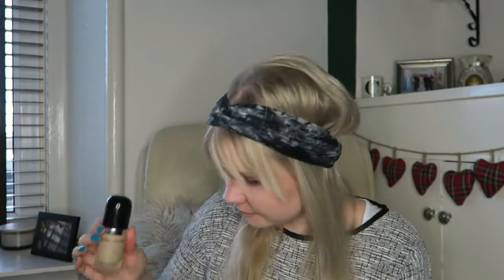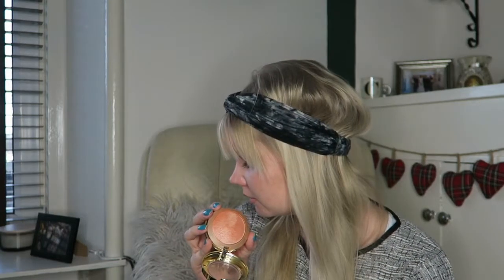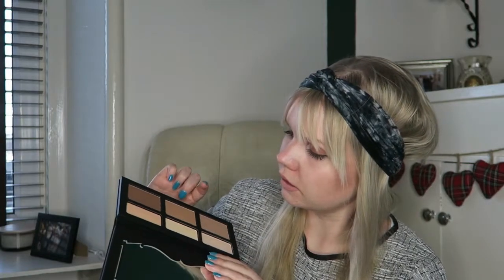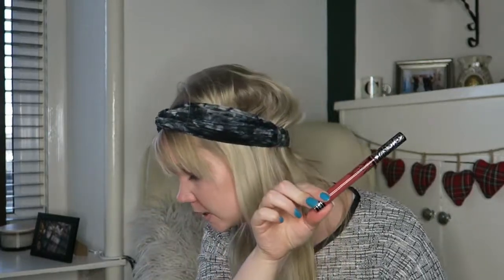YouTube made me buy it - was it worth it?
Products mentioned:

Primer:
Too Faced Hangoverx

Foundations:
Urban Decay All Nighter (0.5)
Marc Jacobs Remarcable (12 Ivory)
Laura Mercier Silk Creme (Soft Ivory)
Clinique Beyond Perfecting Foundation & Concealer (0.5 Breeze)
Maybelline Fit Me Matte & Poreless (105)
Loreal True Match (1N Ivory)
Cover FX Custom Cover Drops (N10)

Tools:
Louise Young LY34 Foundation Brush
BeautyBlender

Concealers:
Too Faced Born This Way (Fair)
Collection Lasting Perfection (2 Cool Medium)
Rimmel Match Perfection (010 Ivory)
LA Girl Pro Conceal (Porcelain)
Makeup Forever Full Cover (1)
Bobbi Brown Corrector (Light Bisque 2)
Bobbi Brown Concealer (Porcelain 1)
Nars Radient Creamy Concealer (Light 1 Chantilly)

Eyes:
Maybelline Colour Tattoo (Pomegranate Punk)
Zoeva Cocoa Blend Palette
MAC & Makeup Geek Eyeshadows
Zoeva Luxe Crease Brush (228)
Collection Fast Stroke Eyeliner (Black)

Eyebrows:
Soap & Glory Archery (Blondeshell)
Anastasia Beverley Hills Dipbrow Pomade (Blonde)

Powders:
Too Faced Primed & Poreless Pressed Powder
Bourjois Healthy Balance Powder (51)

Blushers:
MaxFactor Creme Puff Blush (30 Gorgeous Berries)
Sleek Blush (Rose Gold)
Tarte 12 Hour Amazonian Clay Blush (Tipsy)

Bronzers/Contours:
Soap & Glory Solar Powder
Too Faced Milk Chocolate Soleil (Light/Medium)
Kat Von D Shade & Light Palette
Kevin Aucoin Sculpting Powder (Medium)
Charlotte Tilbury Bronze & Glow

Highlighters:
ELF Baked Blush (Pinktastic)
Not featured, but love - The Balm MayLoumaniser

Lips:
NYX Liquid Lingerie (Baby Doll)
NYX Liquid Suede (Stone Fox)
Hourglass Opaque Rouge Liquid Lipstick (Muse)
NYX Soft Matte Lip Cream (Prague)
Rimmel Kate Moss (107)
Anastasia Beverley Hills Liquid Lipstick (Pure Hollywood)
Kat Von D Liquid Lipstick (Lolita)
Sephora Lip Cream (01)
Too Faced Melted Matte Liquid Lipstick (Child Star)
Soap & Glory Sexy Mother Pucker Gloss Stick (Nudist)
Clarins Instant Light Natural Lip Perfector (02)
Maybelline Colour Jolt (Stripdown)
MAC Lip Pencil (Whirl)
Rimmel Exaggerate Lip Pencil (063 East End Snob)
Nuxe Reve De Miel Lip Balm